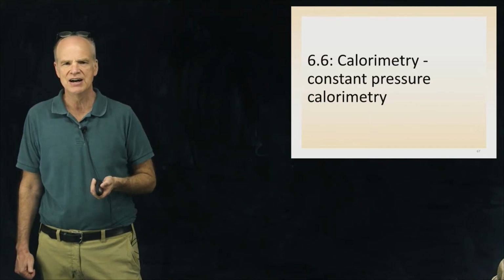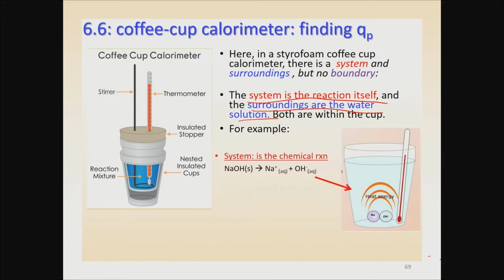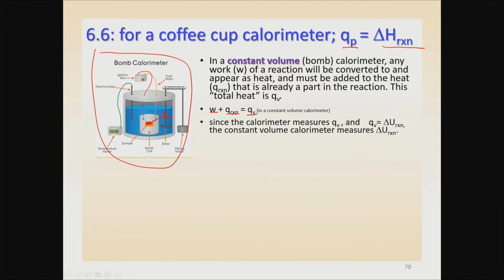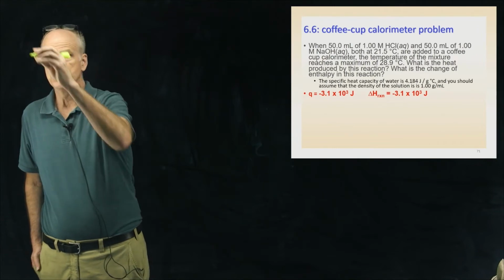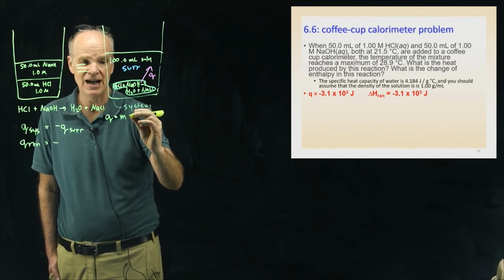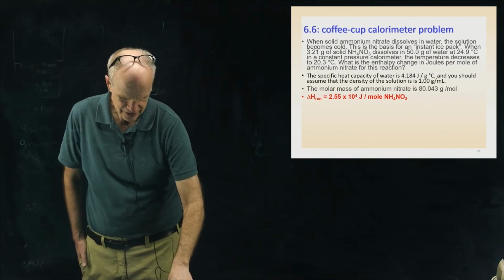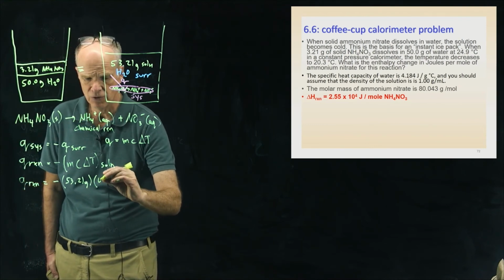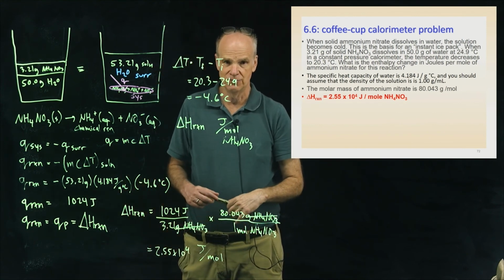CHE 1A 6-10: constant pressure calorimetry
a description of constant pressure (coffee cup) calorimetry